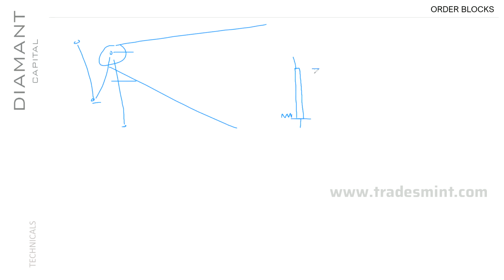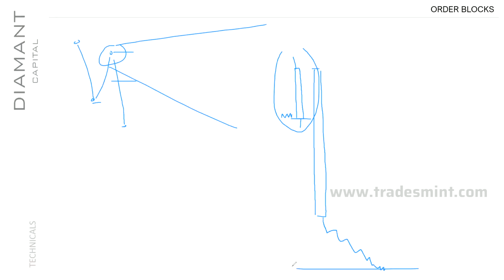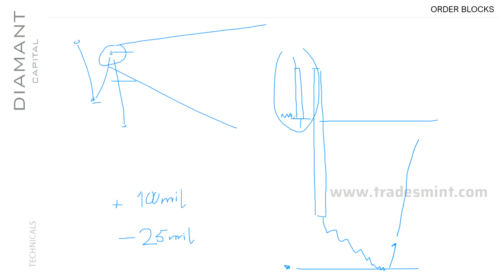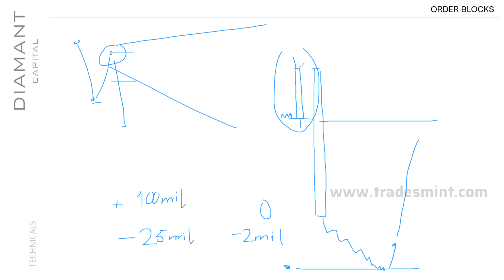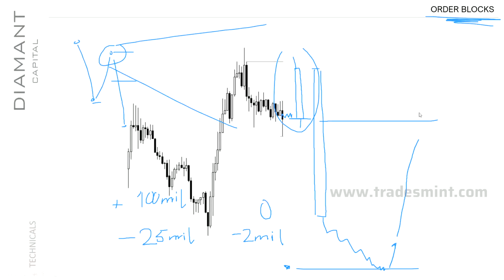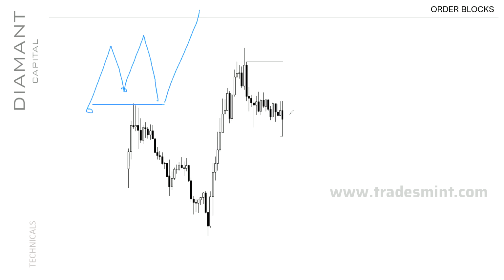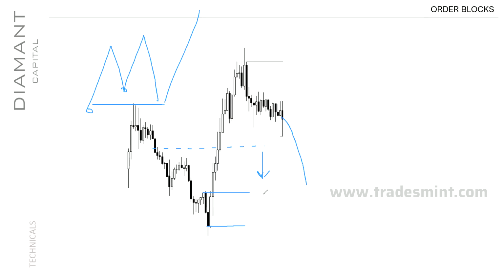T (4) Institutional order flow